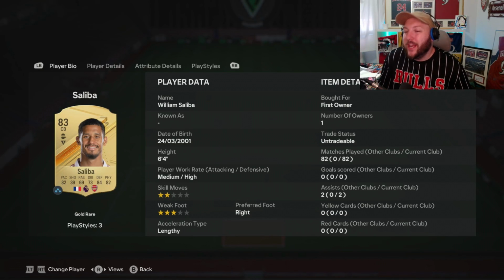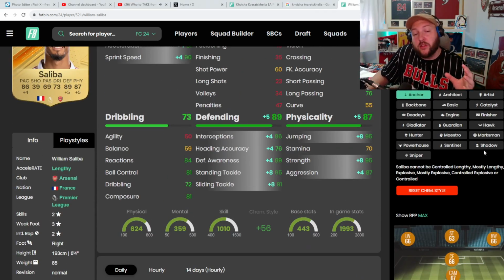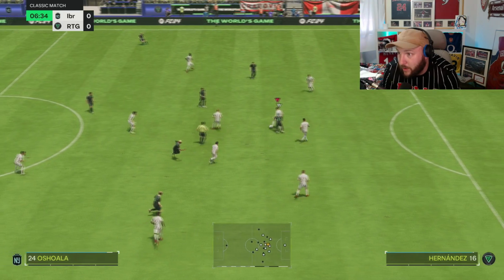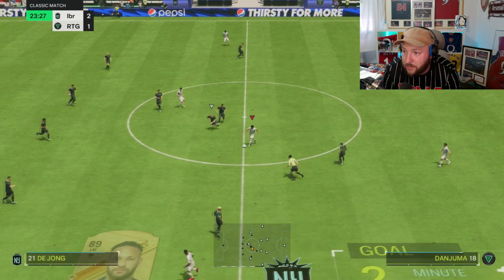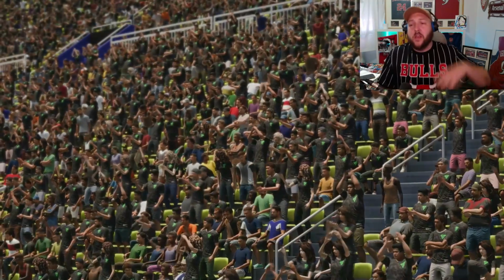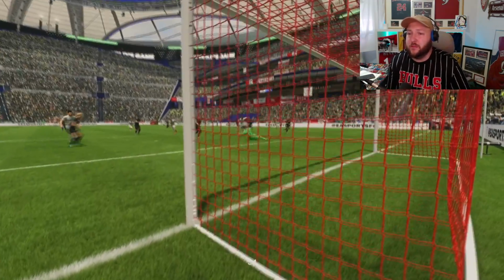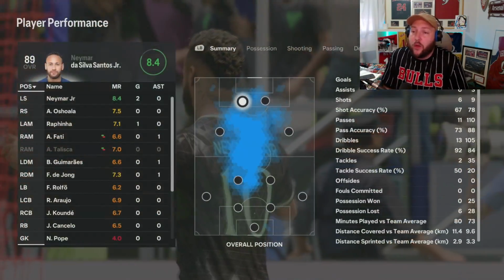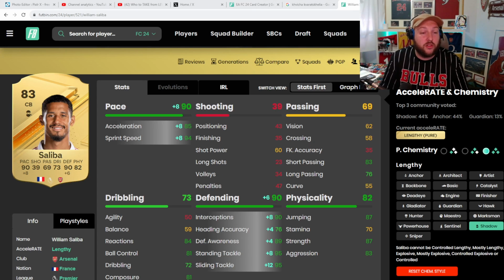83 WILLIAM SALIBA PLAYER REVIEW FC 24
In today's Ea sports FC 24 Player review we are looking at 83 SALIBA.

If you want to learn how to grind SBC's, get free packs & more:

ALL FOOTAGE CREATED AND CAPTURE BY MYSELF VIDEO EDITED BY MYSELF